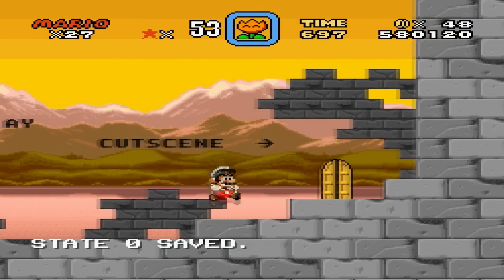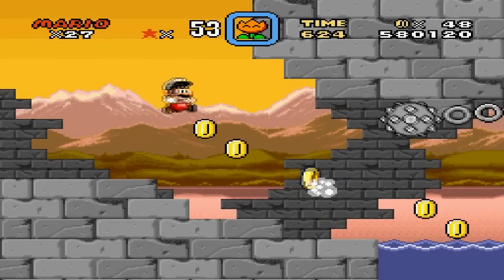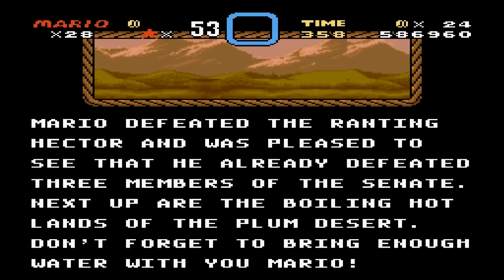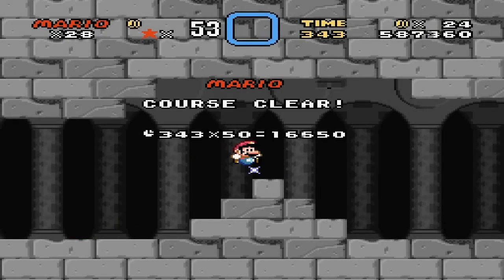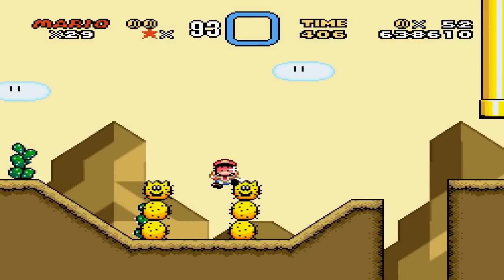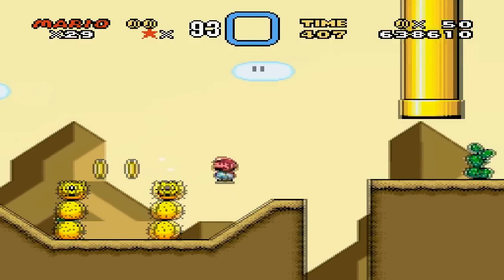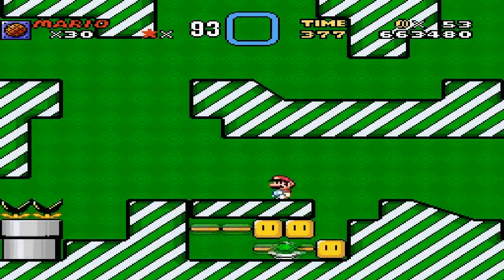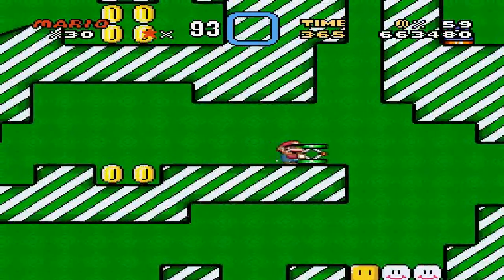Super Mario World Hacks with SSoHPKC - The Senate Part 4 - The New Content ID/Monetization System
If you enjoyed the video please leave a like - I'd really appreciate it, thanks :D

A system that has been rumored to be coming for a few months and is finally starting to emerge.

● FREE browser app that acts as a subscription box for my uploads

What is Super Mario World?

First, let's start off with what Super Mario World is/was:

Mario and his dinosaur companion, Yoshi, are looking for the dinosaur eggs Bowser has stolen and placed in seven castles. Many secret exits aid Mario in finding his way to Bowser's castle, completing 74 areas and finding all 96 exits. With multiple layers of 3-D scrolling landscapes, find items including, a feather that gives Mario a cape allowing him to fly. and a flower so he can shoot fireballs.

The game centers on the quest of Mario and Luigi to save the Dinosaur Land from Bowser, the series antagonist. The two brothers must travel across seven worlds to restore order to Dinosaur Land. It built on the gameplay of previous Mario games by introducing new powerups that augment character abilities, and established conventions that were carried over to future games in the series

So what exactly are Mario ROM Hacks?

Mario ROM Hacks come from a very dedicated community that builds upon what made the original Super Mario World so great. Hacks range from slightly altered levels of the original game to MASSIVE overhauls in what many could be argued completely new games. Custom bosses, enemies, soundtracks, and even main characters can make hacks amazing to play. Unfortunately, some have none of these, poorly done variations, and terrible level design. Which one will I get? Guess we'll just have to see.

Ryse: Son of Rome Gameplay / Walkthrough w/ SSoHPKC Part 15 - The Quest for Glory II: Quest Harder